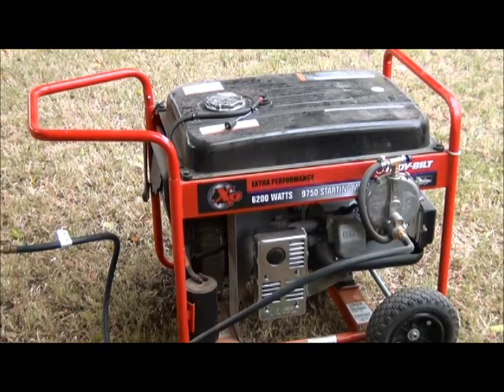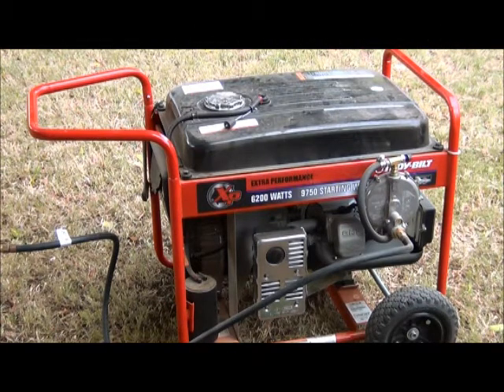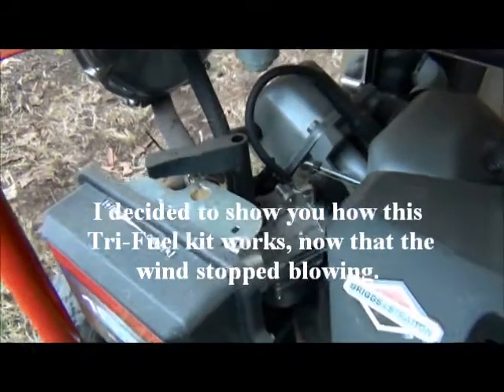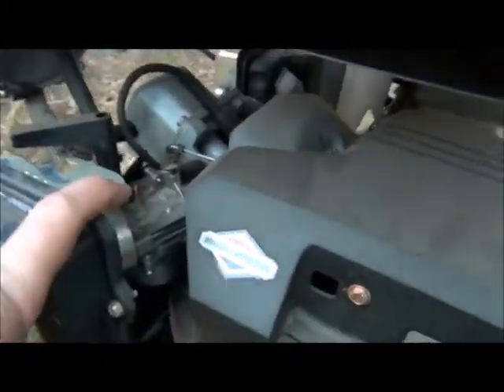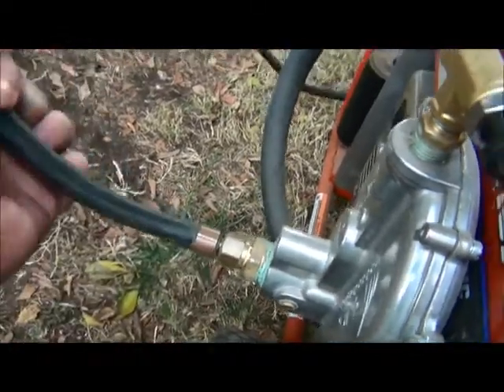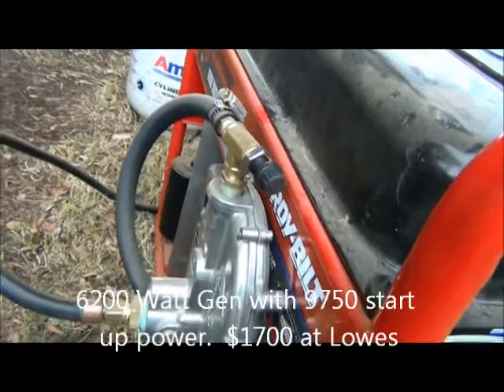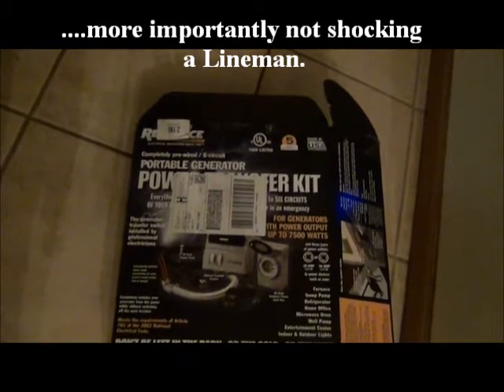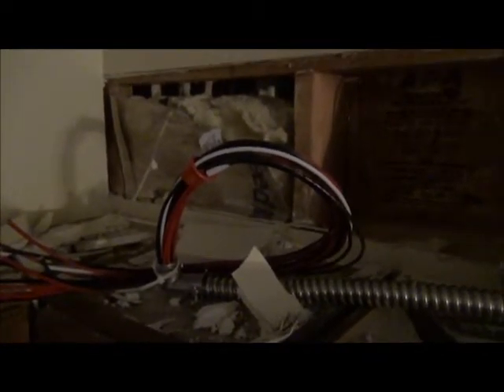Power to your home - Part 1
Powering your home with a Generator.  2 part series.